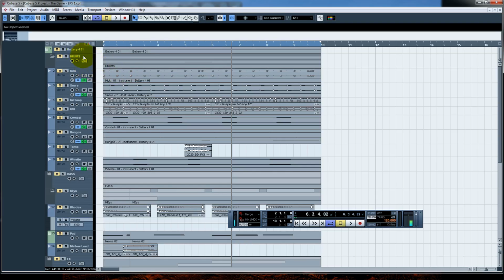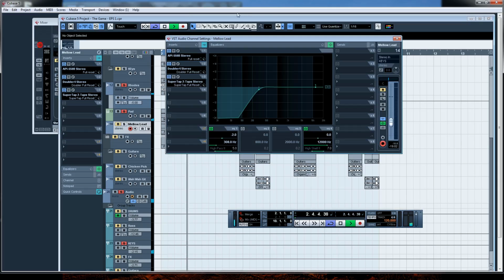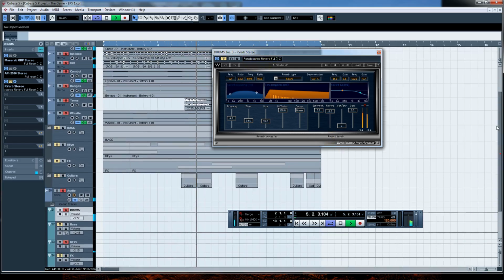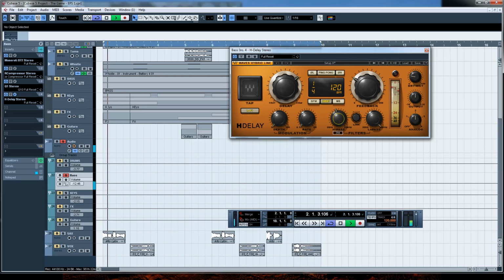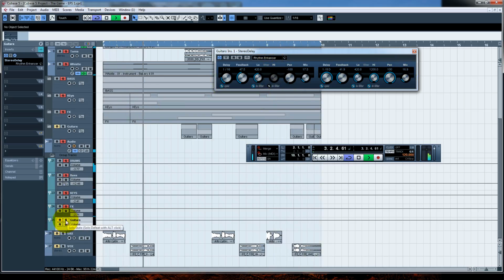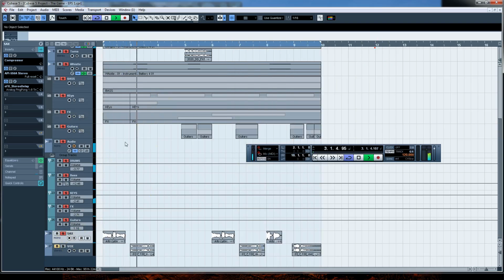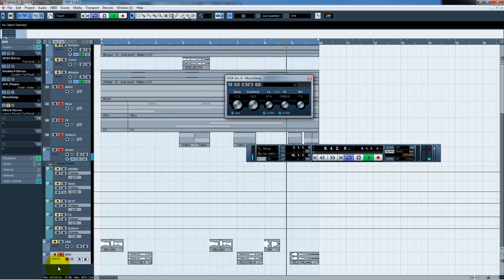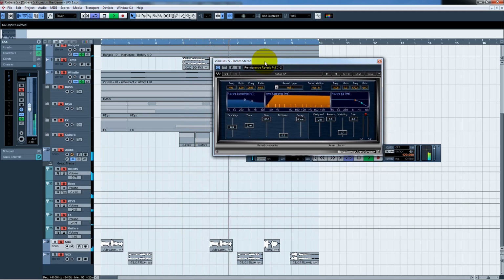The Game EPS 1 Part 4 Delay Verb 1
The Game is a production tool to help you work around writers block.
This method is forces you to incorporate limitations in your song writing.

The Game is a great way to improve the writing process.